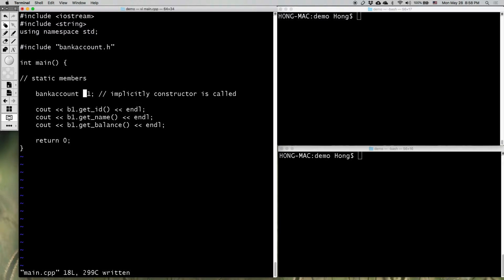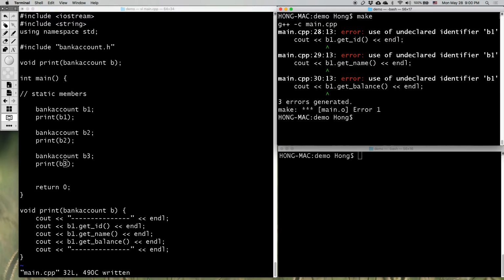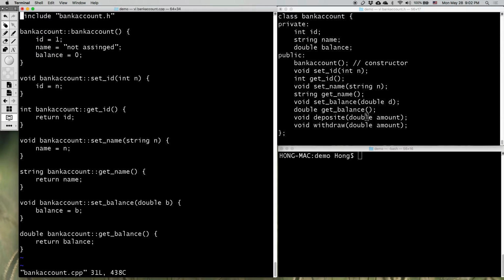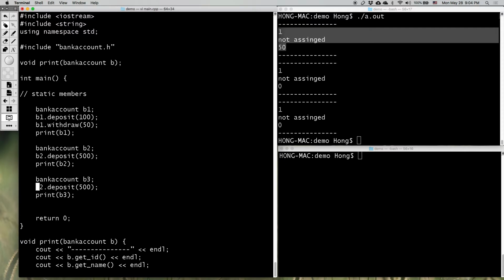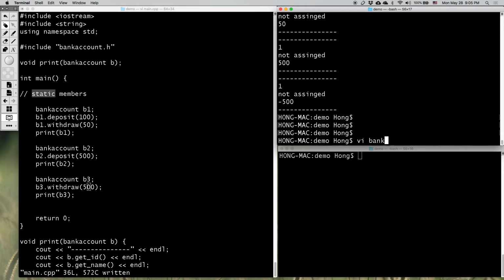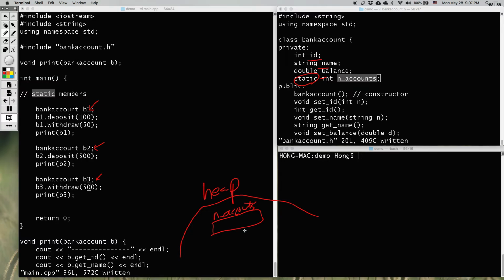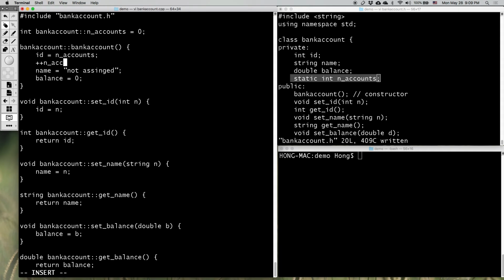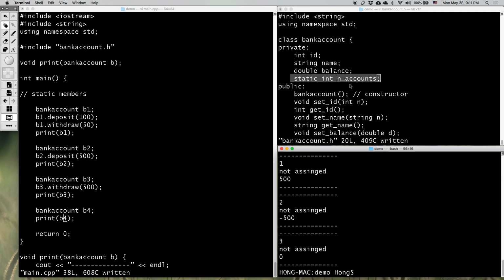class part5 static member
static member variables